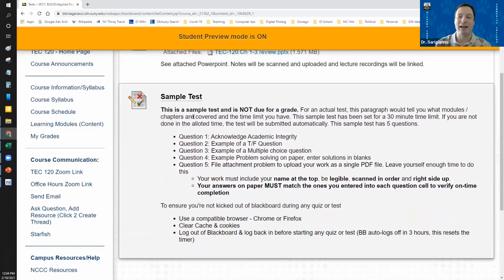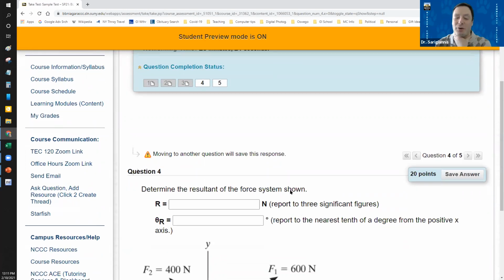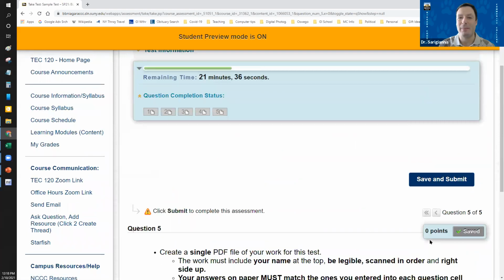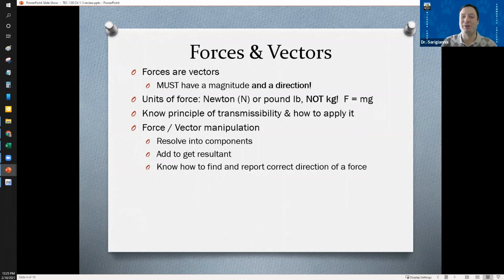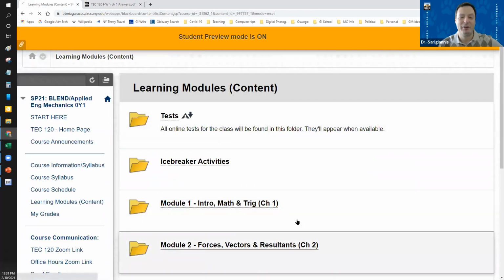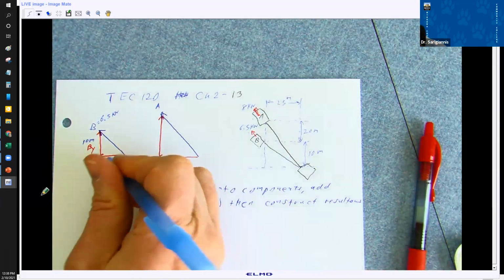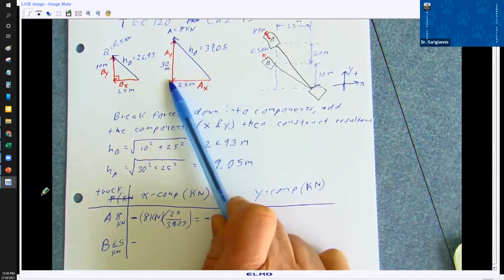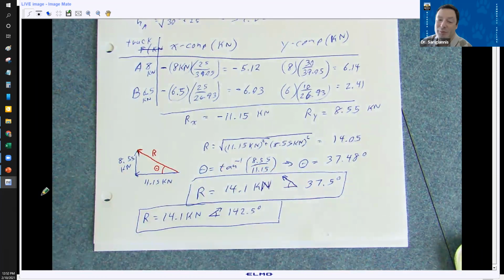TEC 120 21 02 10 Test 1 Review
Wed 2/10, Test #1 Review slides and review of select HW 2 problems